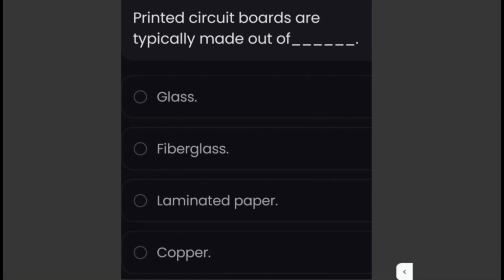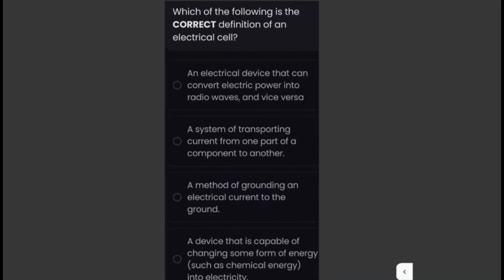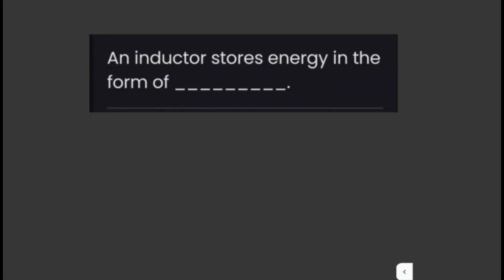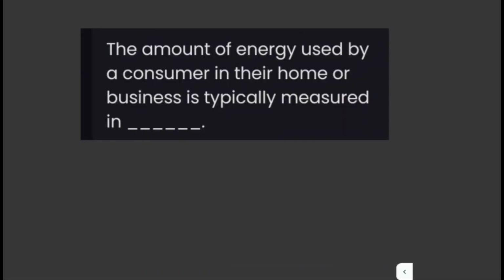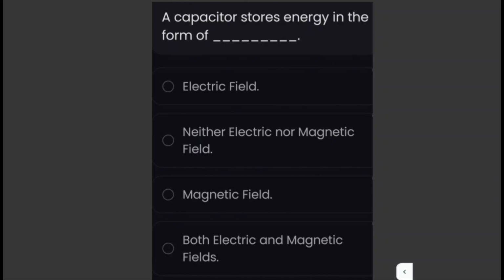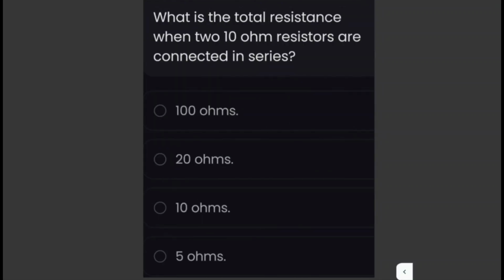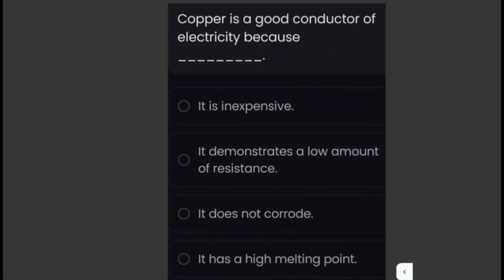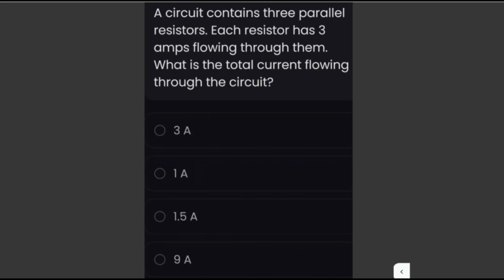ASVAB ELECTRONICS INFORMATION REVIEW || Jane Maciejewski